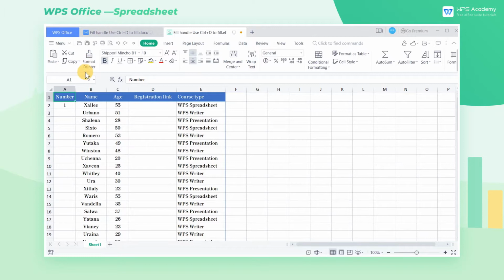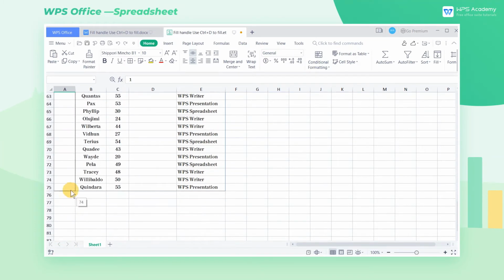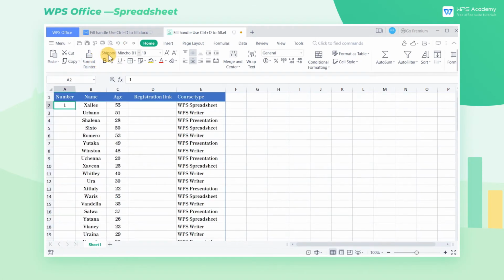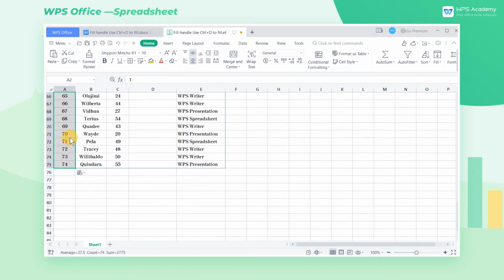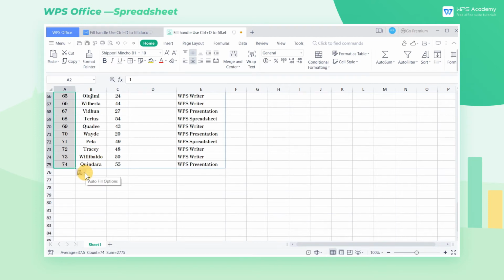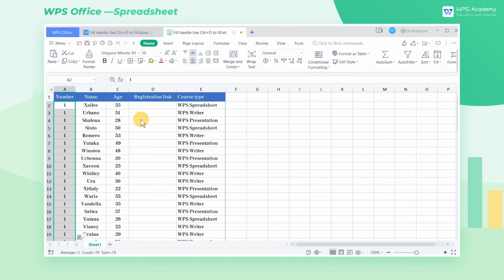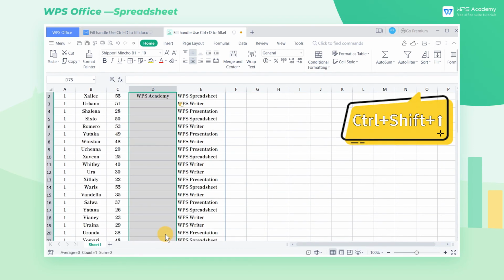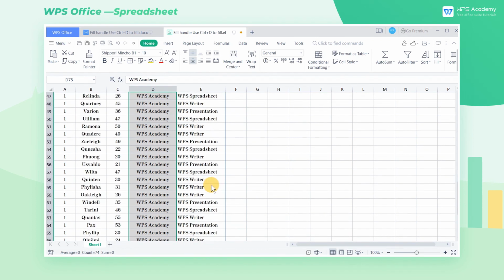[WPS Academy] 1.7.1 Excel:Fill handle Use Ctrl+D to fill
Hi, glad to see you here. Today we'll learn 'Fill handle Use Ctrl+D to fill' in WPS Spreadsheet. Follow our Youtube channel, level up your office skills! WPS Office is a free all-in-one office suite which include Writer(Word), Spreadsheet(Excel), Presentation(PPT) and PDF. Tutorials are provided by WPS Academy, WPS Academy is aim at providing both beginning and advanced office tutorial.